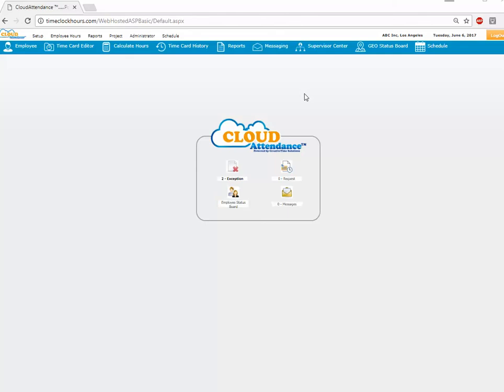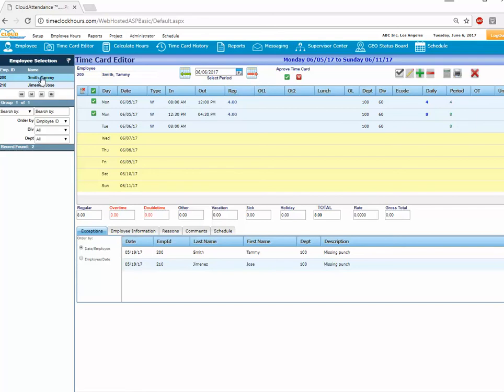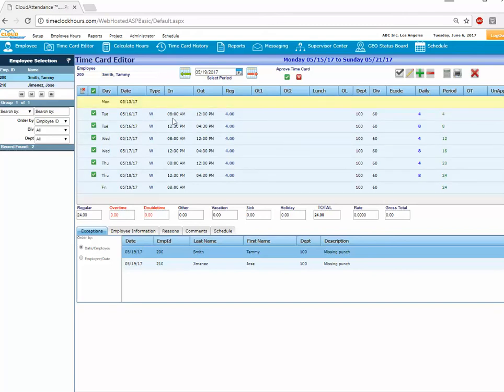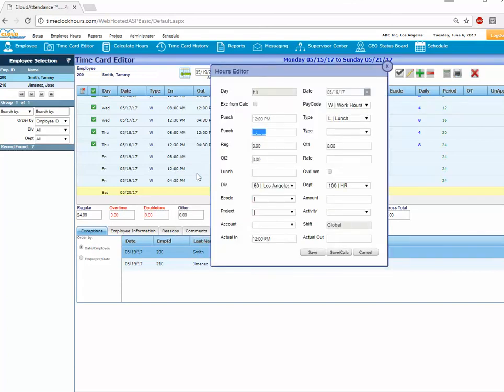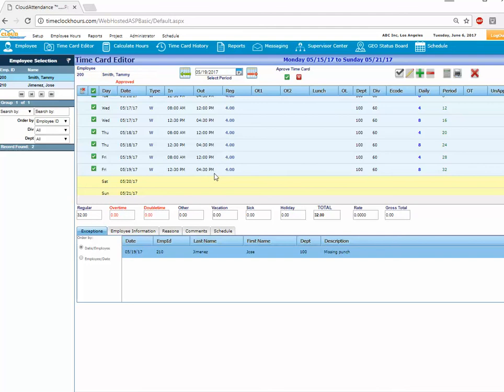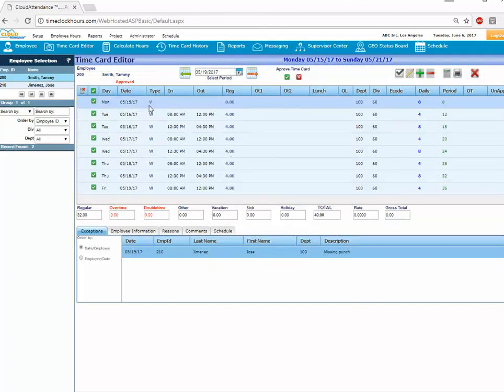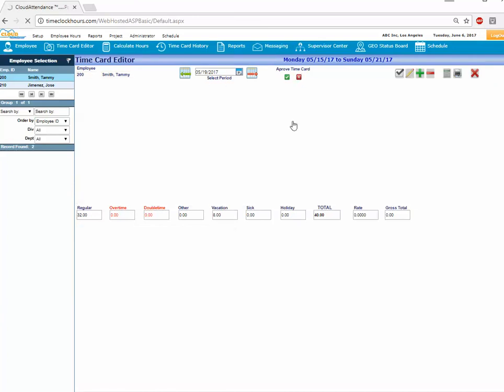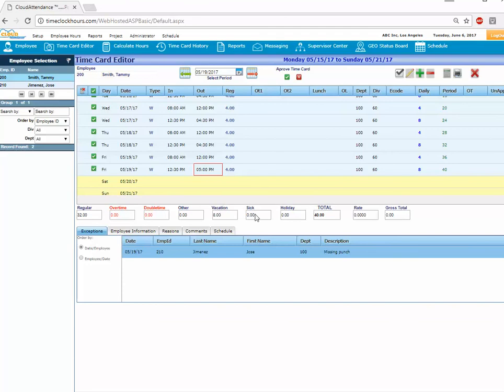Time Card Editor